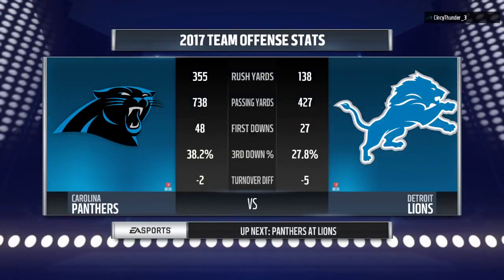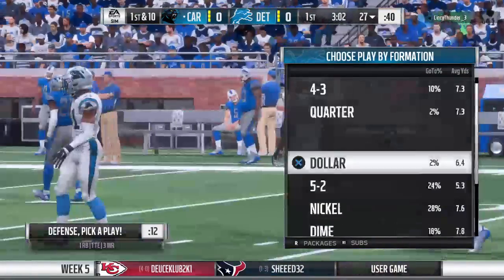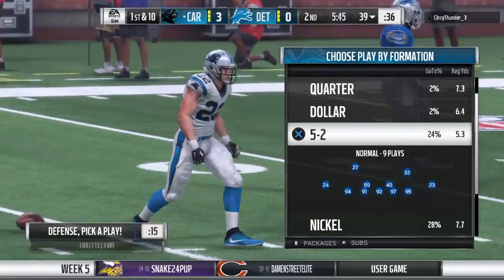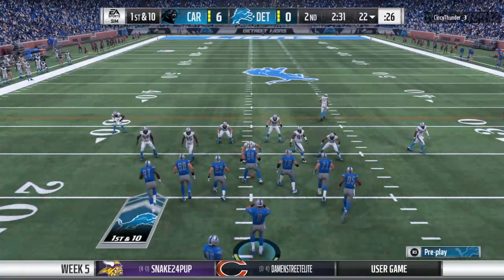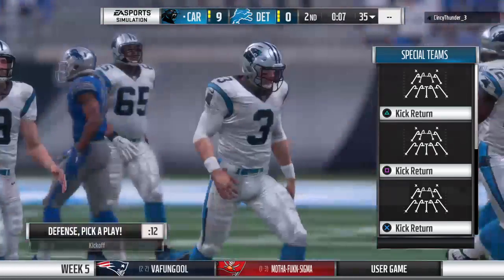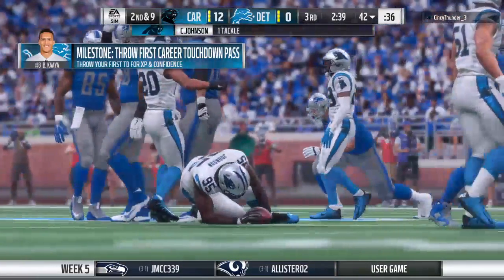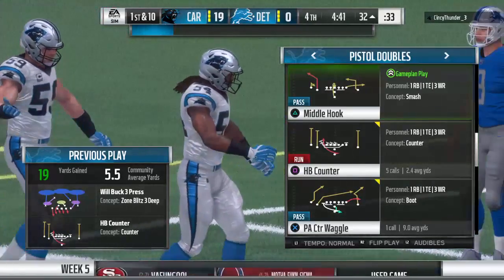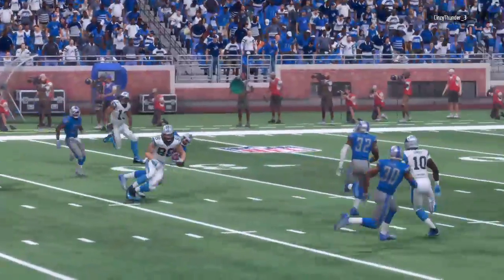COFL Franchise / Season I Week 5: Panthers (2-2) @ Lions (1-3)